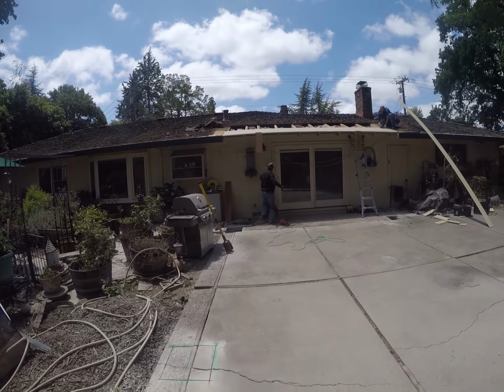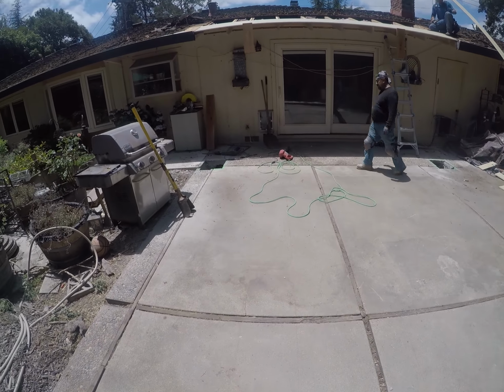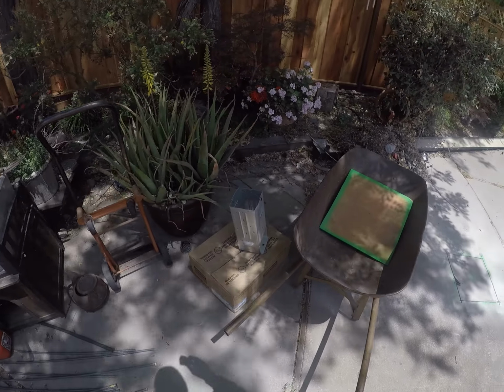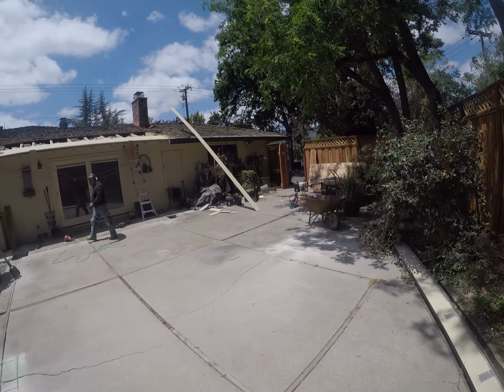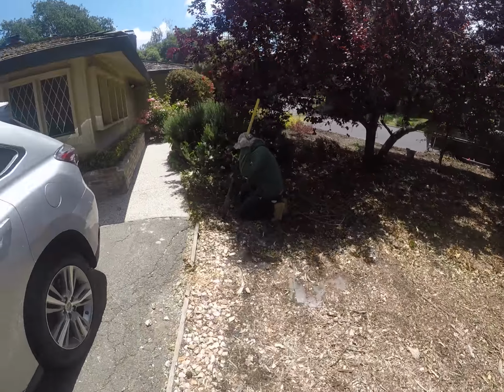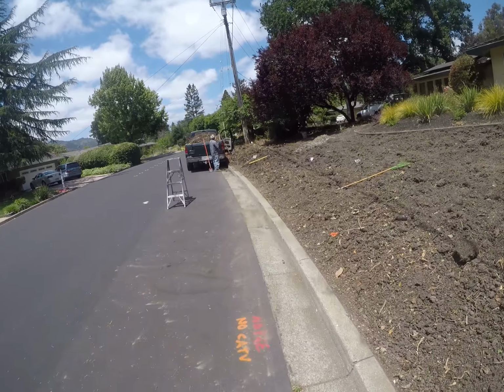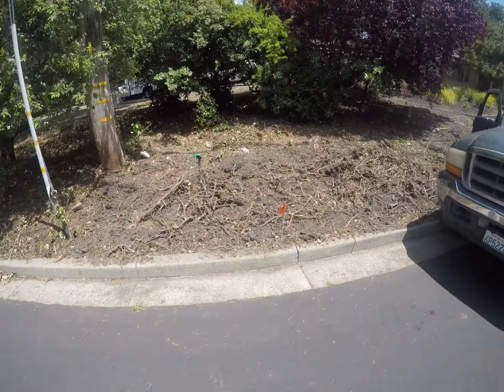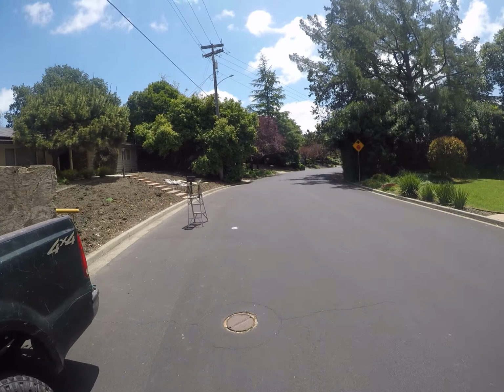Golden Gate Enterprises SF Bay Area General Contractor Danville Megan Roof and Rear Yard Deck Start